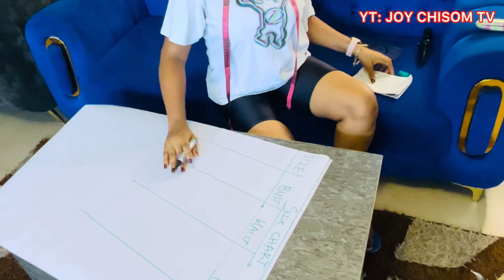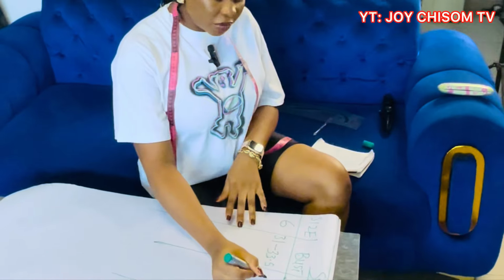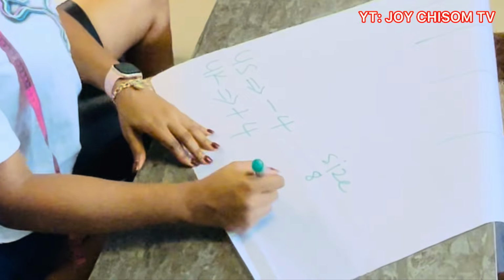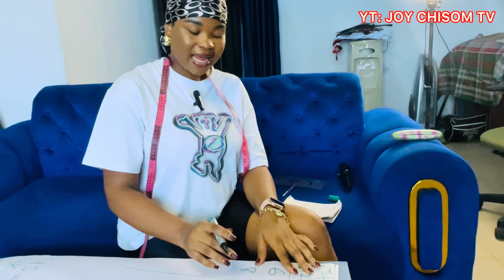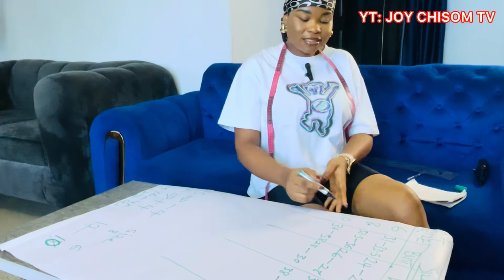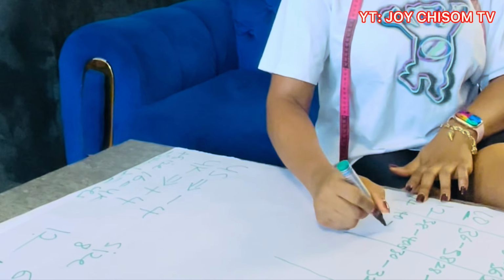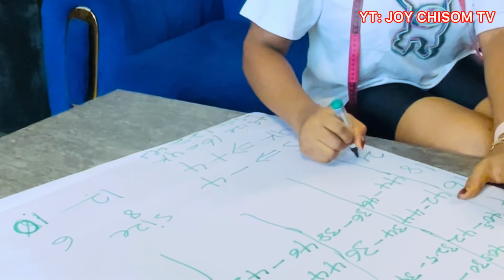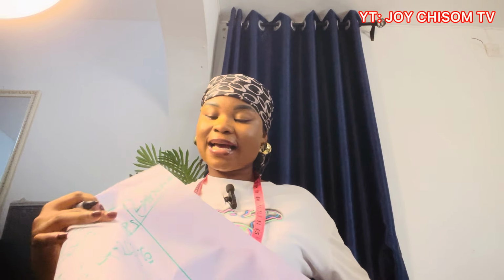How To Create A Size Chart For Ready To Wear Brand ✂️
How To Create A Size Chart For Women Clothing | Ready To Wear Brand ✂️

If you’re from TikTok I had you in mind while creating this video. I hope you found value.